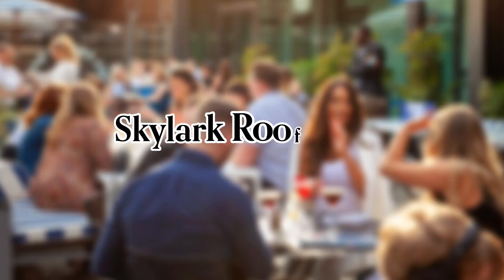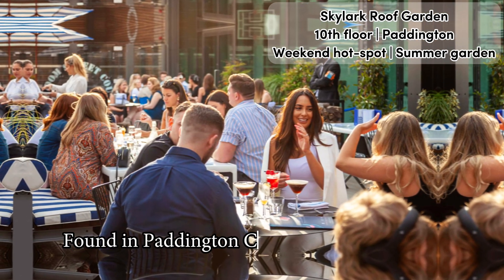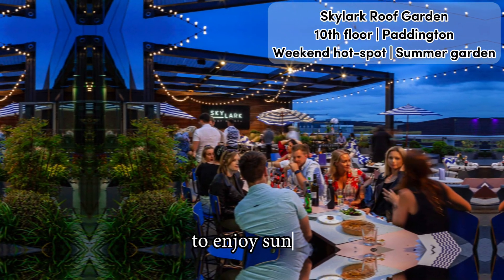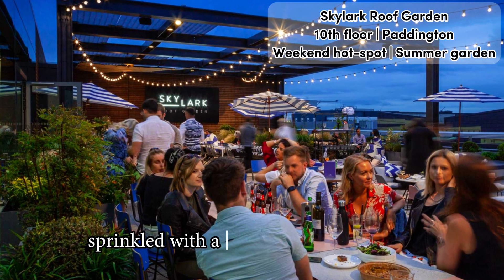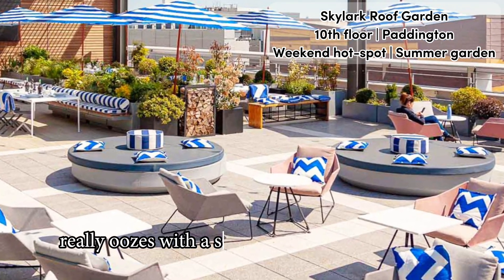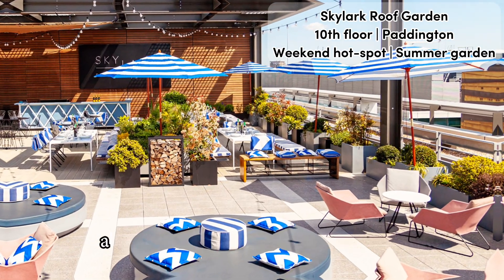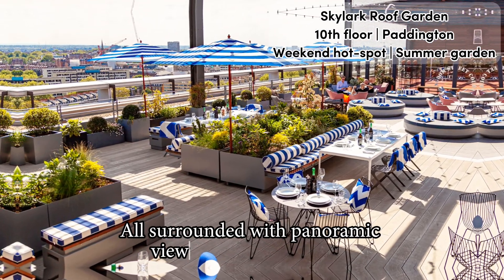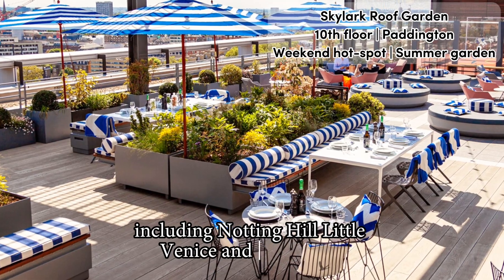Skylark Roof Garden in London - Review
Full video review of Skylark Roof Garden in London.

Perfect weekend rooftop garden to enjoy drinks, vibes and views with a group of friends.

Found in Paddington Central business district, Skylark Roof Garden is a dreamy weekend destination to enjoy sunny daytime cocktails and night time vibes, sprinkled with a touch of amazing views.

As the name hints, the 10th floor terrace really oozes with a summer garden atmosphere, where lots of greenery and umbrellas are complemented with dining tables and comfy day beds. All surrounded with panoramic views over West London, including Notting Hill, Little Venice and Hyde Park.

Exclusive to 4 Kingdom Street companies during the week, the Skylark Roof Garden is available to the general public at weekends. Join in on events ranging from 'Skylark Drinks' and 'SkyGirl Day Party' to 'Cocktails Of The World Brunch' and 'Sky Dance' (cost from £10-150).

This will mean hours filled with bubbles, beer, a list of quality wines, signature world’s cocktails, live DJs mixing sunset beats, and (depending on package) a tasty selection of everything from Mediterranean grilled lamb to Cheeseburger sliders.